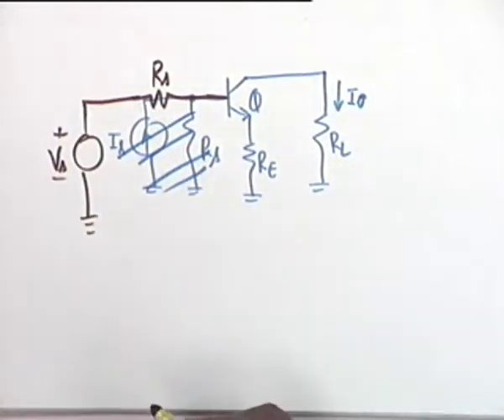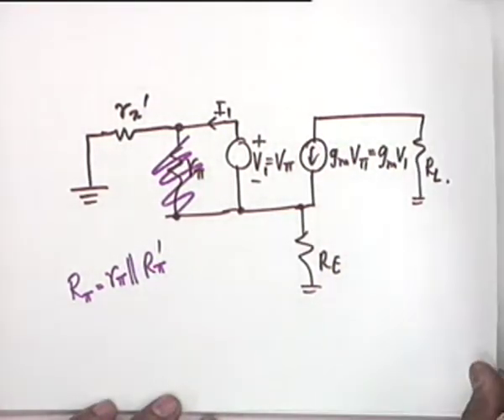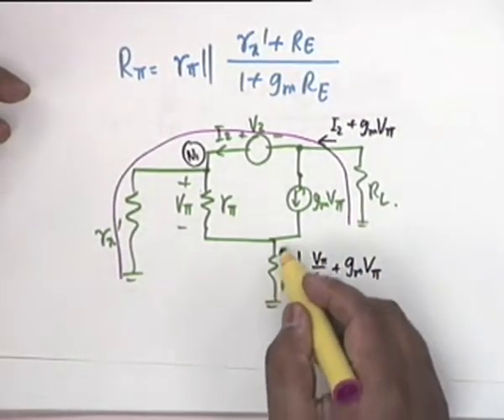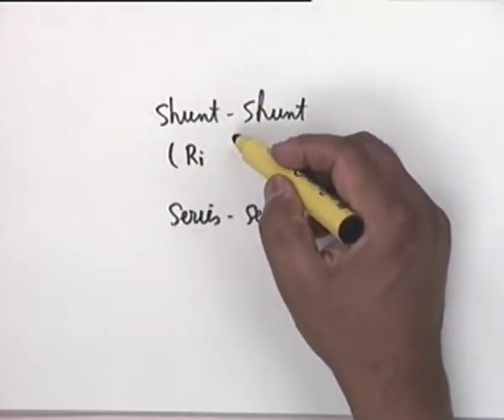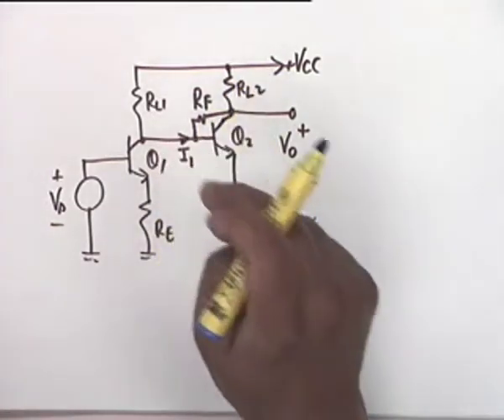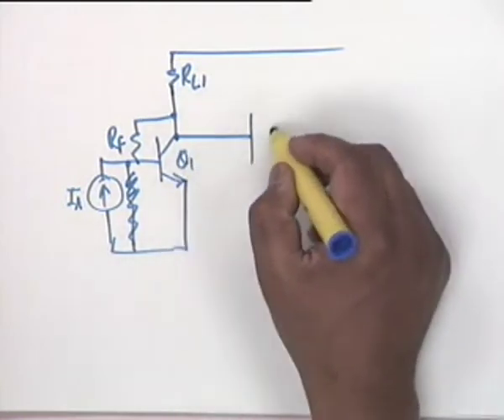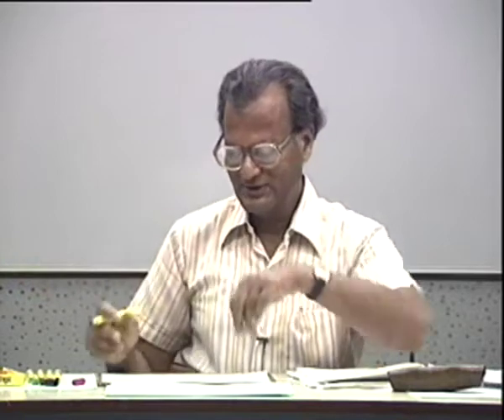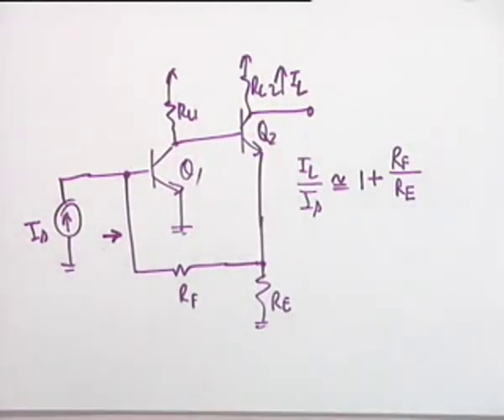Widebanding by Local Feedback and Feedback Cascades